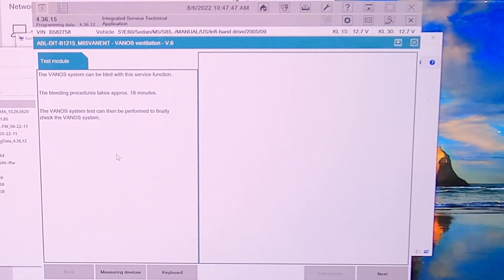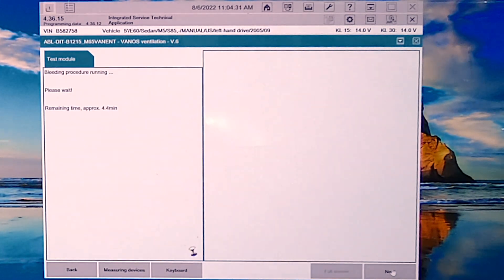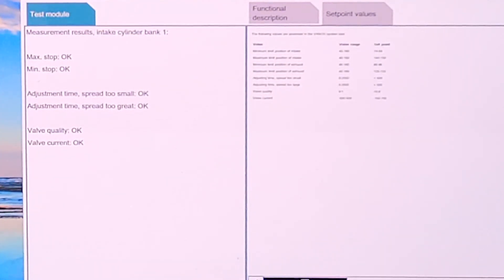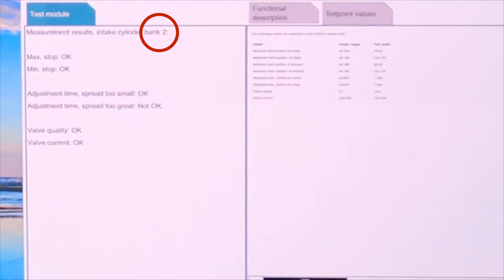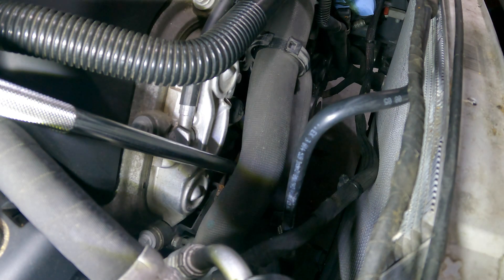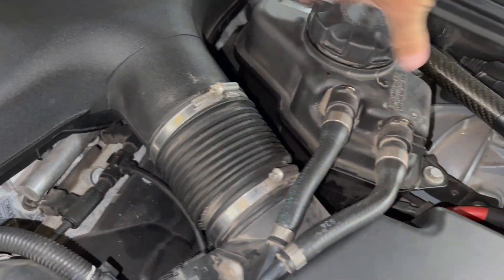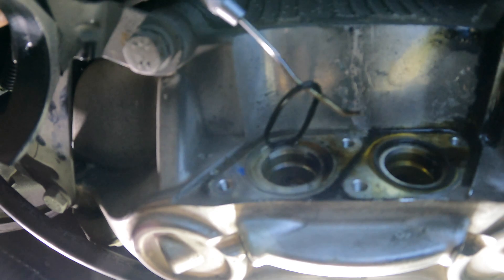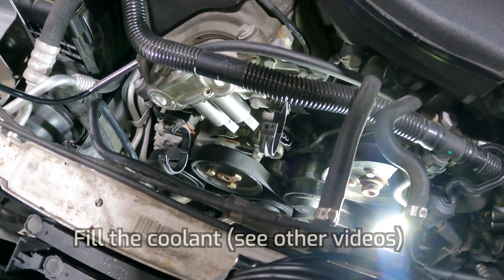5 minute guide VANOS solenoids bleeding and replacement! (E60 V10 M5)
After replacing rod bearings or working not the high pressure VANOS pump you have to bleed the VANOS system. In the video I will walk you through using ISTA to bleed the solenoids. Unfortunately mine were bad and generating errors in the ECU. The replacement of the solenoids is a little tricky on the right bank but can be done in a few hours.

The M5 is now ready to rip!

0:00 Why this is important
0:18 Bleeding VANOS solenoids with ISTA
1:53 Prepping the car for the work
2:01 VANOS solenoid replacement
2:51 Coolant draining
3:07 Tools used on left bank
3:41 Solenoids are in!
3:55 Reassembly is the reverse of disassembly :D
4:05 Final VANOS bleed results
4:30 Wrap up and end credits

Part Numbers:
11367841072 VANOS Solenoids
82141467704 Coolant (concentrated, needs 50/50 mixing with distilled water)

Tools:
ICOM Next A Part number for ISTA: 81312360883 (many sources indicate it is no longer available)